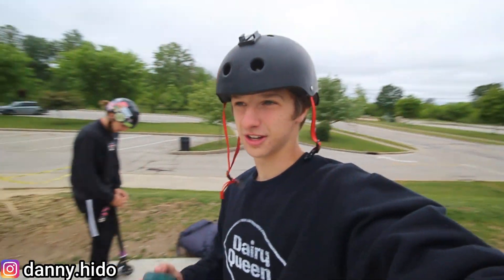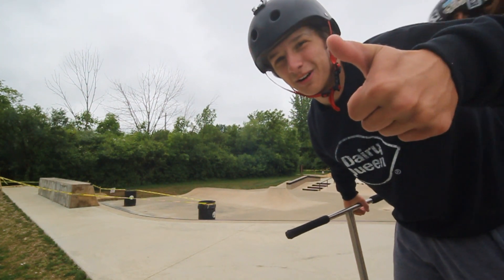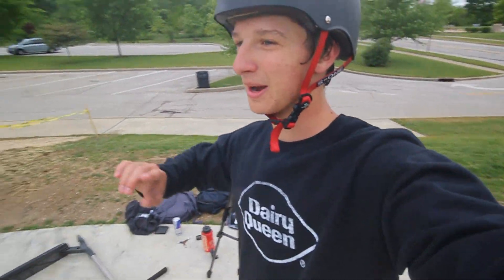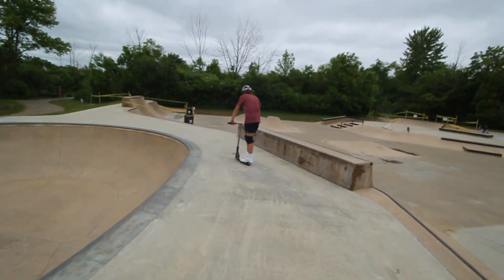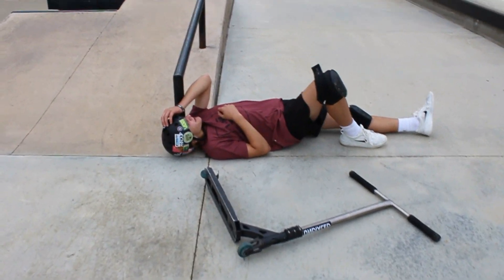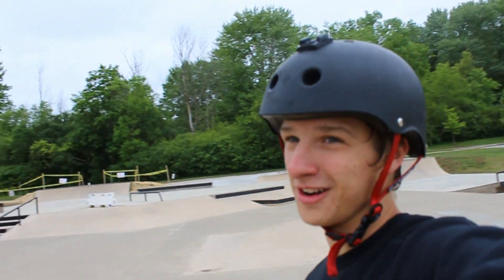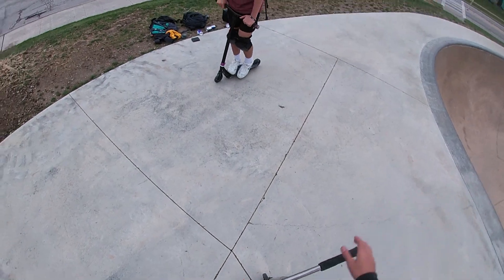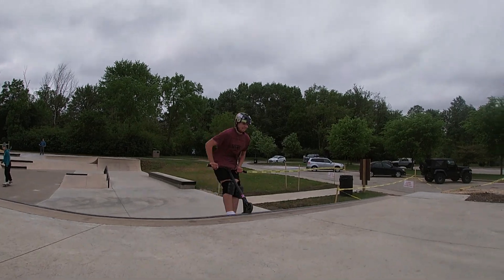RIDING THE WORLDS SMALLEST SCOOTER WHEELS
Tried riding some roller blade wheels on my scooter and had a good time doing so.